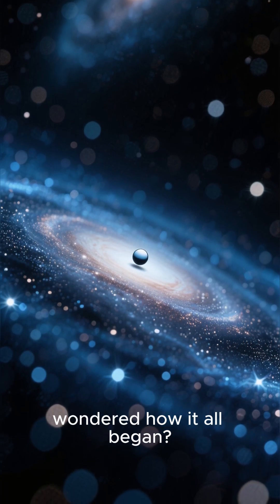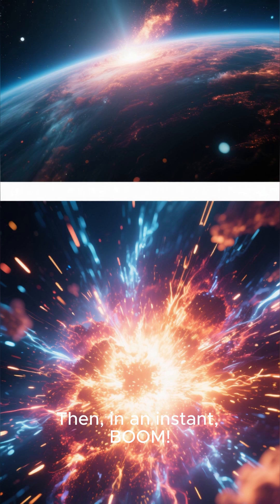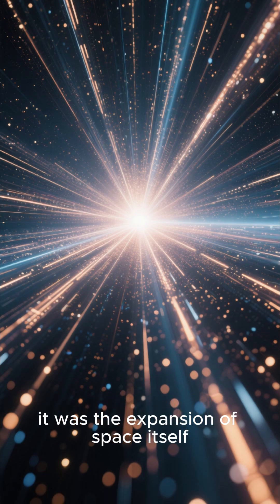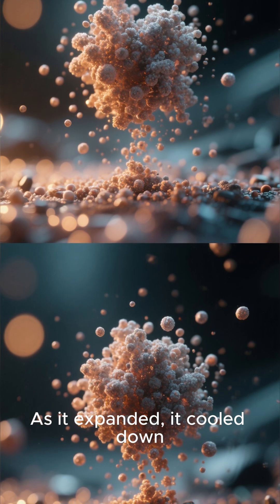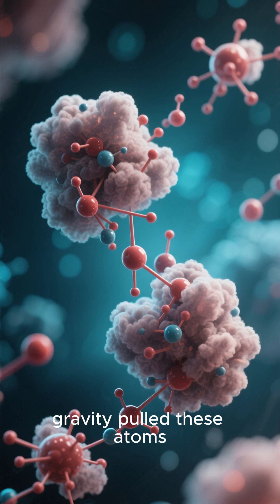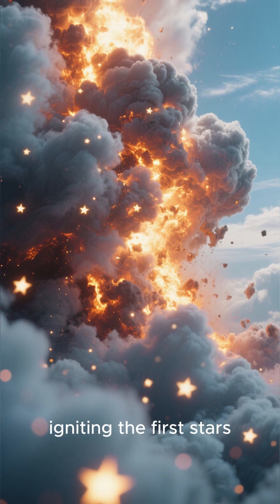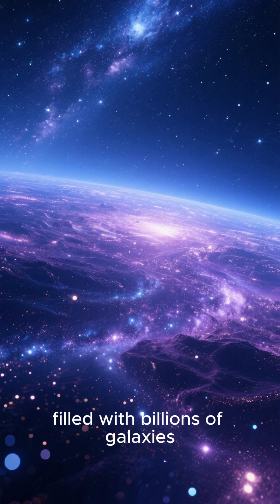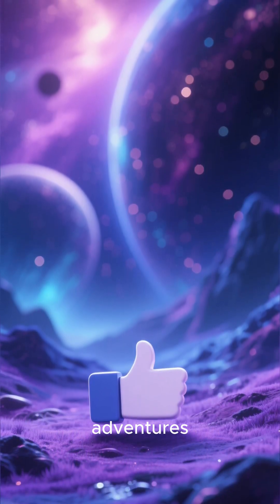The Big Bang: How the Universe Began in Seconds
Step into the origins of the cosmos in this concise educational video exploring the Big Bang—our universe’s explosive beginning. Using minimalistic animations and clear visual diagrams, we break down how rapid expansion formed the first particles, atoms, stars, and galaxies. Perfect for students, science enthusiasts, and anyone curious about how everything around us came to exist. Designed with simple, voiceover-friendly visuals to enhance understanding while keeping the science accurate and accessible.